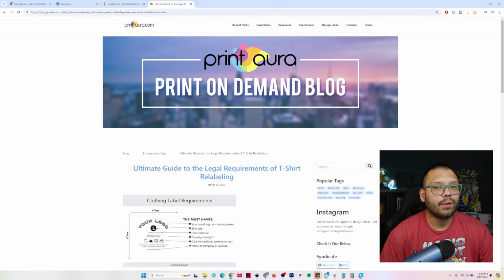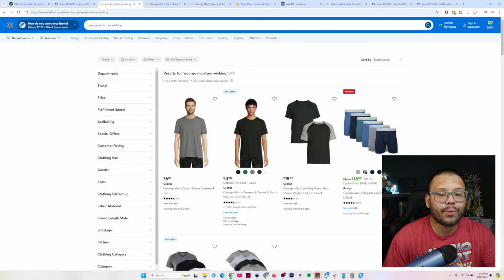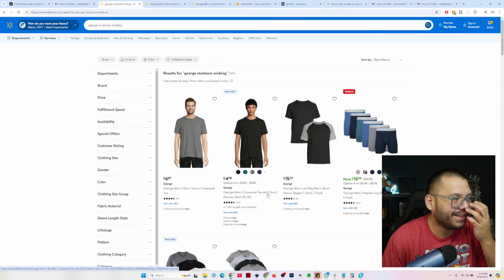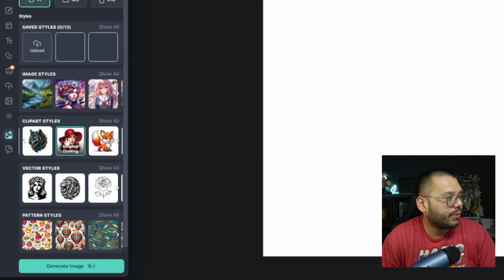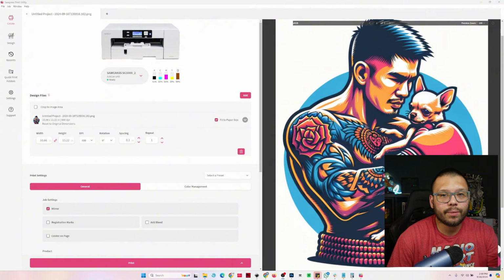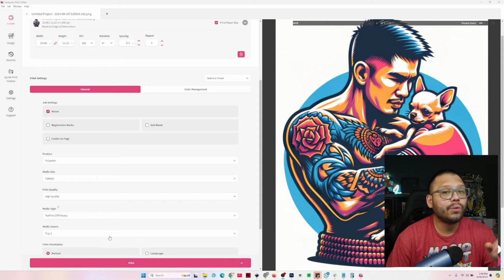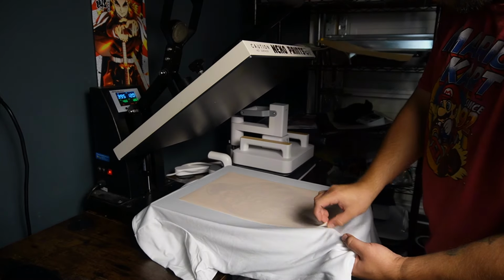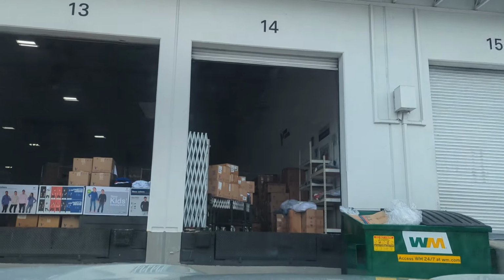Is This The BEST Sublimation T-Shirt You Can Get At Walmart?!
I've heard soooo much about these shirts so I decided to finally give it a try! Today we're sublimating on the most widely available high count polyester shirt from YOUR LOCAL WALMART!
My Equipment:
-16 x 20 HPN Signature Series Auto Open With Pull-Out Drawer
-Create Unique Designs with Kittl - Also with the help of AI